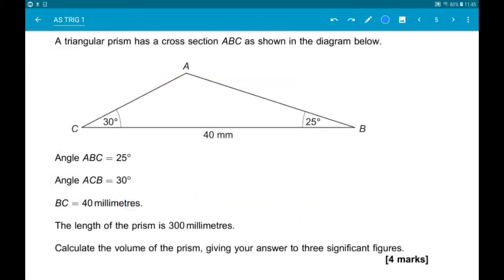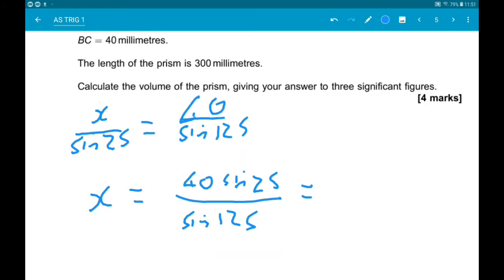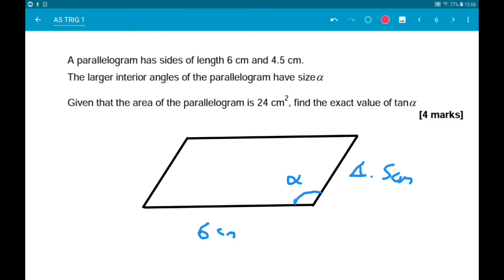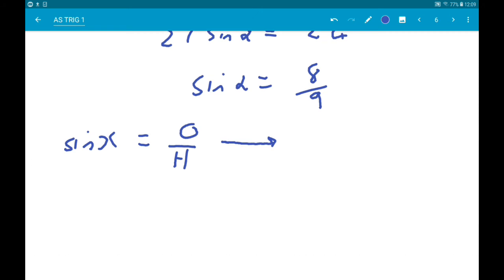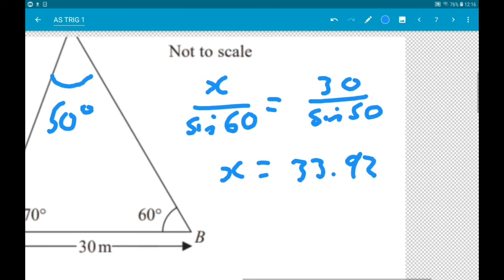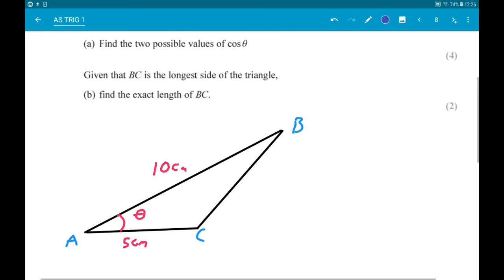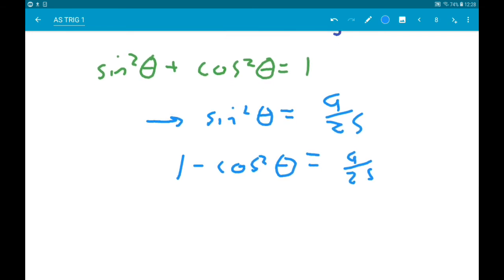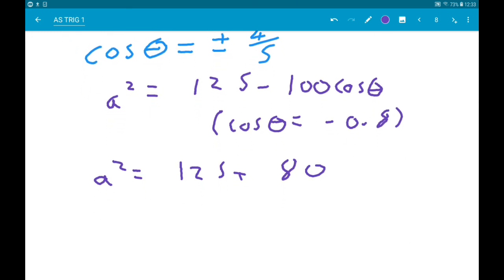Trigonometry AS Level Maths Exam Questions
AS Level Maths exam questions on TRIGONOMETRY, involving sine and cosine rules and area of triangle, from AQA, Edexcel and OCR MEI, perfect revision and exam practice for A Level Maths year 1!

The sine rule, cosine rule and triangle area are vital skills for A Level Maths, so make sure you can do these problems!

Trigonometry is a HUGE part of A Level Maths and one of the most common topics in exam papers.  In this playlist, we'll cover all the trigonometry skills for AS maths including sine & cosine rules + area, trig identities, solving trigonometric equations and even some modelling with trigonometry!